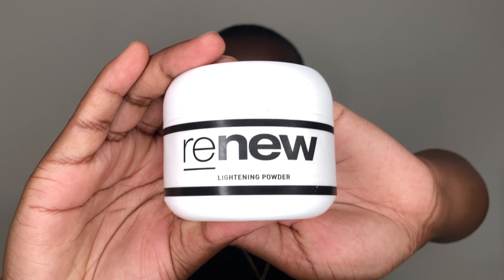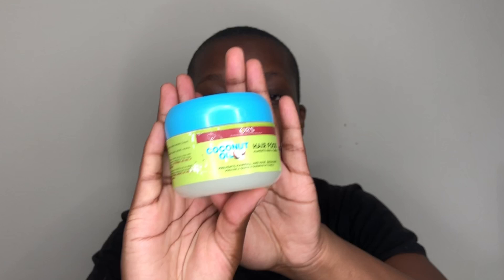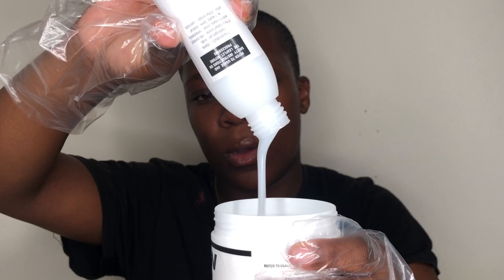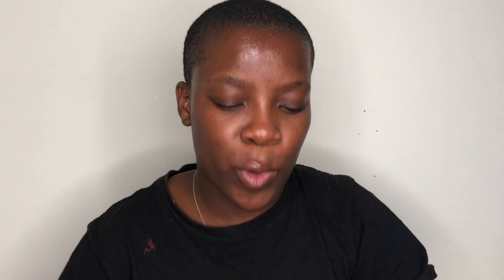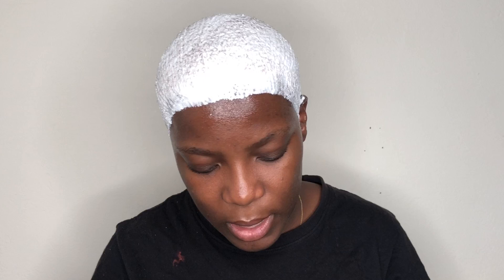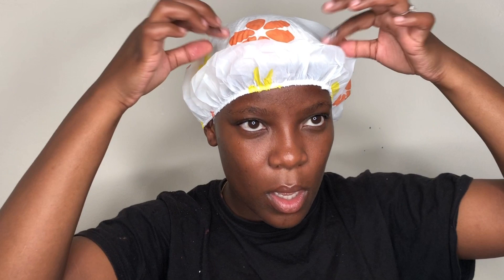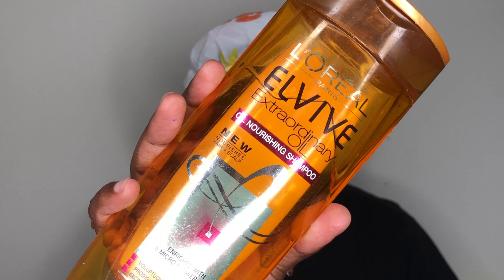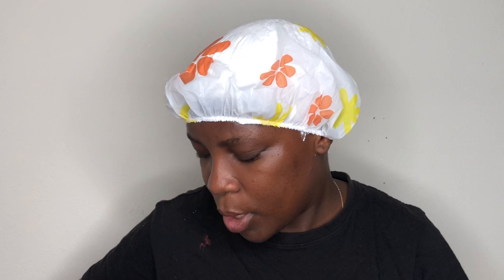How I Bleach My Hair From Black To Platinum Blonde Toning With Gentian Violet | South African🌸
Here we go again loves 😅🌸

In this video I show you guys how I bleach my hair from black to platinum blonde and using the gentian violet to tone it 😅❤️ please do watch and I hope you enjoy 😉

Facebook: Sive Ngwendu & Ntsundukazi